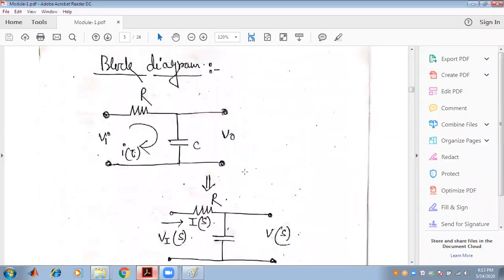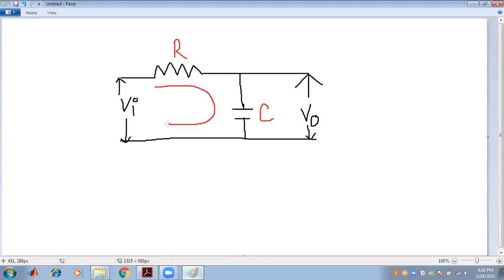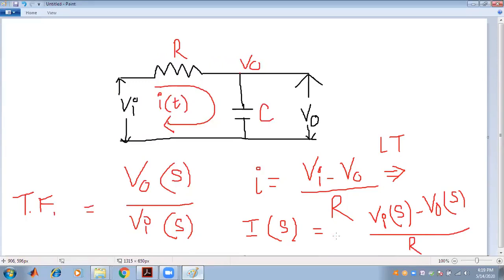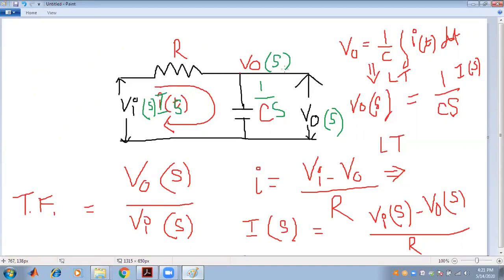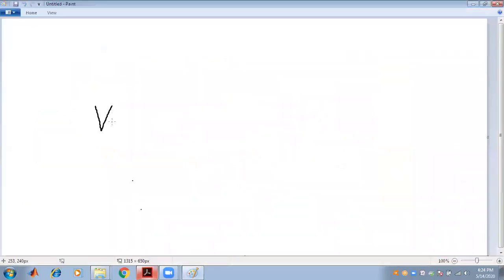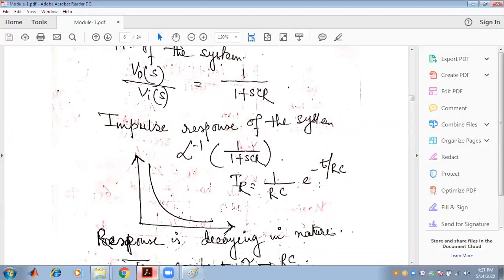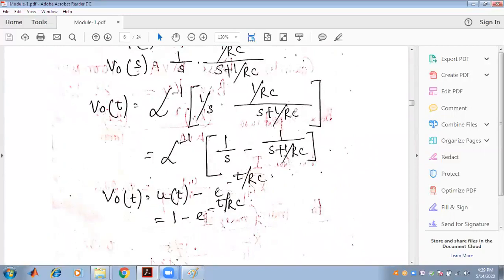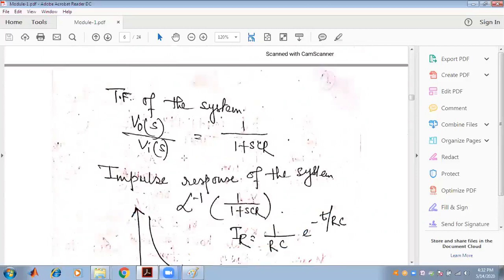Transfer function of an electrical circuit and responses to impulse and step input by Prathita Roy